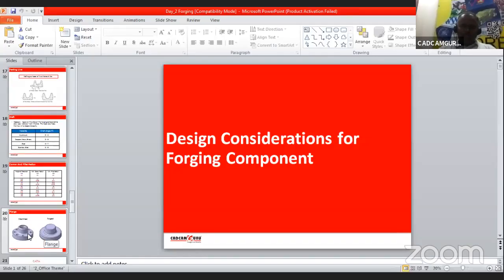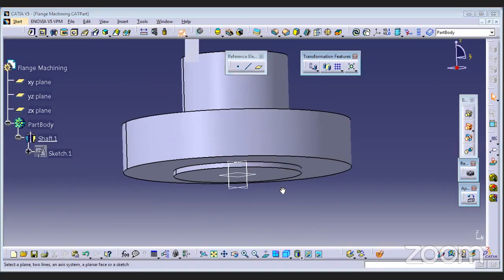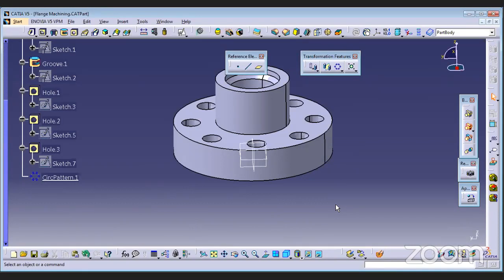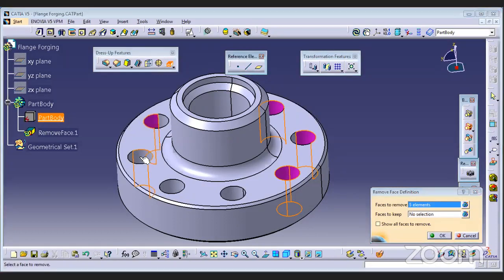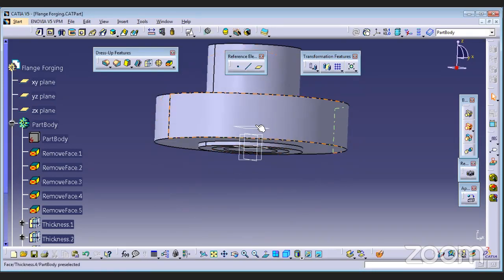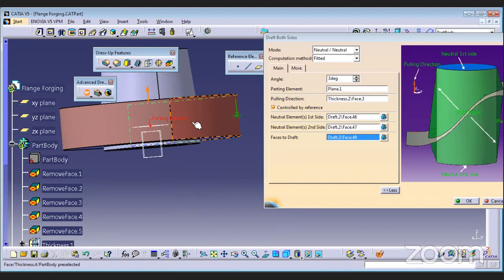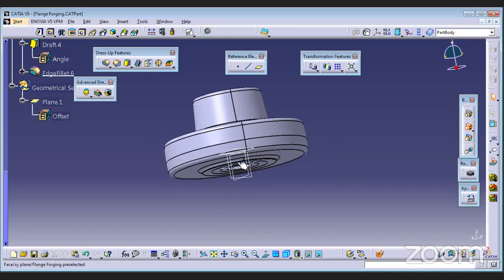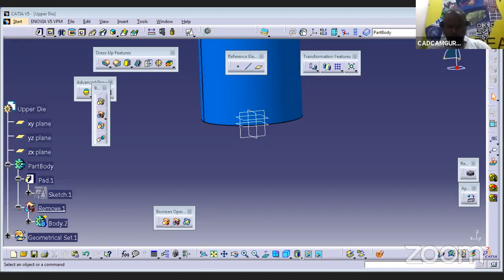Student Internship - Day 12